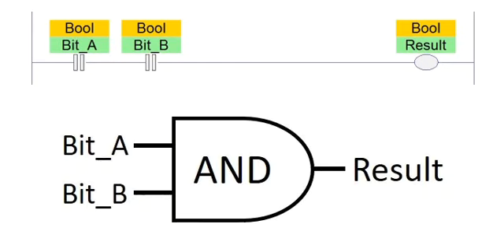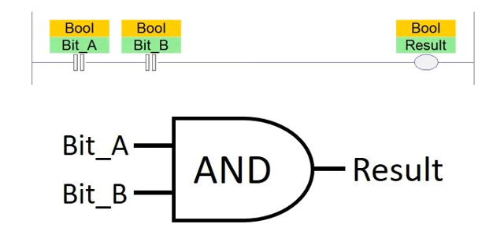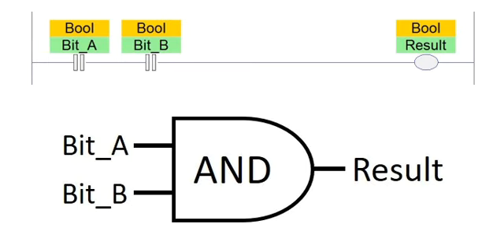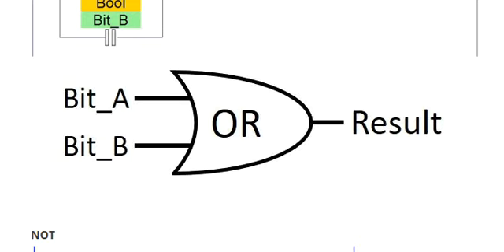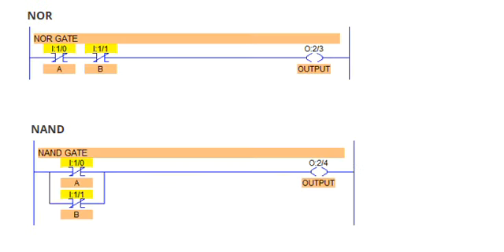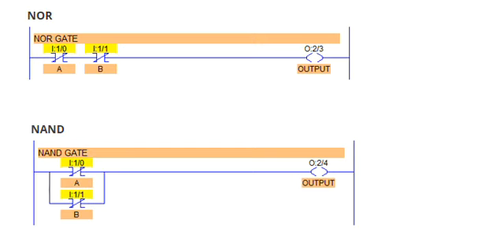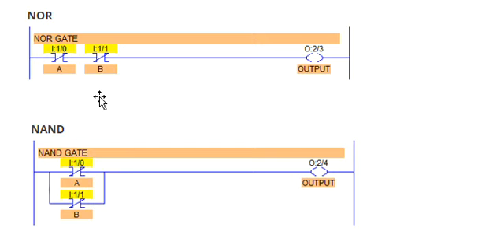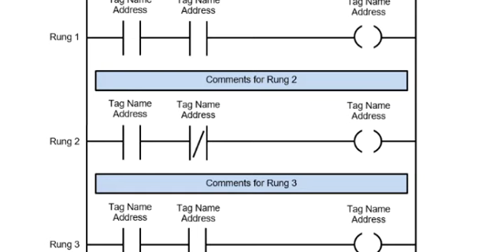Logic gate Implementation using ladder diagram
How to implement logic gates using ladder diagram